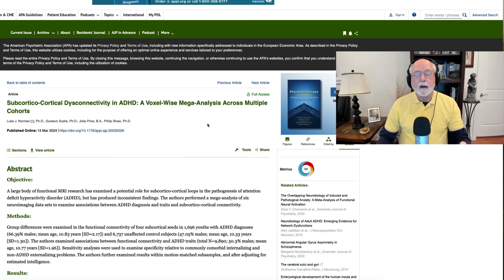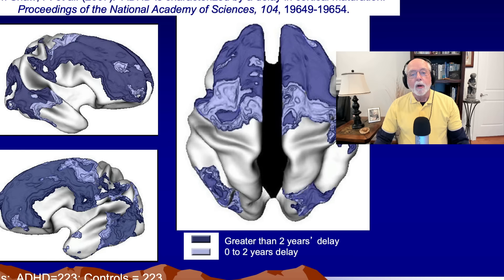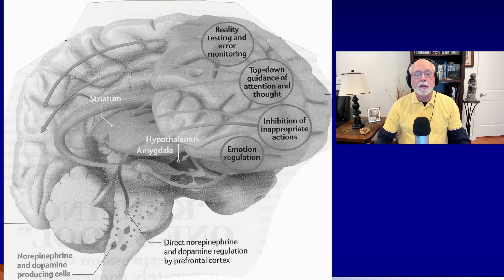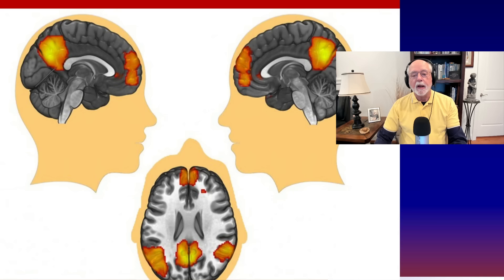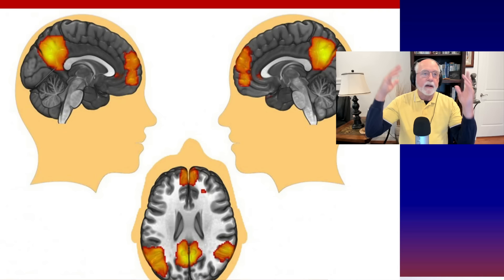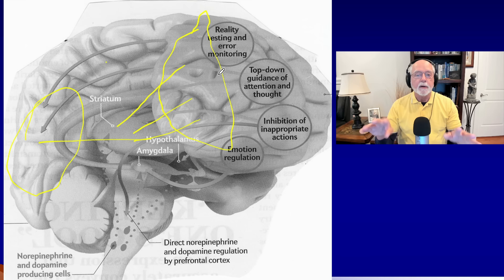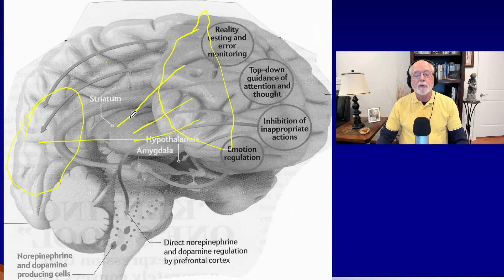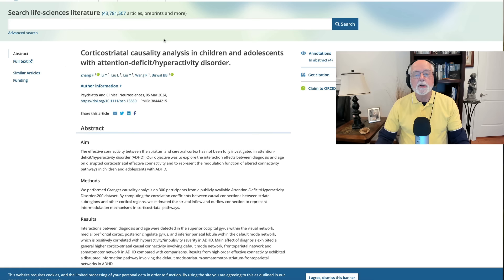Weekly Research Update March 16, 2024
00:00 Introduction and the usual bad Dad Joke
00:40 History of brain imaging findings to help understand the results of two neuro-imaging studies
02:13 Brain illustrations to help understanding the results of two neuro-imaging studies
06:53 Illustrating the findings of the two neuro-imaging studies just published
10:17 Study of whether prescribed stimulant use in teens with ADHD leads to later non-prescribed stimulant use and abuse over the next 6 years – no, it does not!
12:05 Study of benefits of a single session of acute aerobic exercise on inhibition in adults with ADHD

Subcortico-cortical dysconnectivity in ADHD. Norman, J. et al. (2024).  American Journal of Psychiatry.

Corticostriatal causality analysis in children and adolescents with attention-deficit/hyperactivity disorder.
F Zhang, Y Li, L Liu, Y Liu, P Wang, BB Biswal - Psychiatry and Clinical …, 2024

Adolescents' Use of Medications for Attention-Deficit/Hyperactivity Disorder and Subsequent Risk of Nonmedical Stimulant Use
VV McCabe, PT Veliz, TE Wilens, TS Schepis… - Journal of Adolescent …, 2024

Acute aerobic exercise at different intensities modulates inhibitory control and cortical excitability in adults with Attention-deficit hyperactivity disorder (ADHD)
YH Wang, SF Gau, LK Yang, JC Chang, PL Cheong… - Asian Journal of Psychiatry, 2024

Sleep Physiology and Neurocognition Among Adolescents With Attention-Deficit/Hyperactivity Disorder
JR Lunsford-Avery, MA Carskadon, SH Kollins… - Journal of the American …, 2024

 Knowledge of Parents Working in Healthcare Settings Toward Attention-Deficit Hyperactivity Disorder Among Children
S Abuhammad, M ALAzzam, Y Alabbasi - Journal of Multidisciplinary Healthcare, 2024

Treating Attention-Deficit/Hyperactivity Disorder Matters
FR Levin, M Hernandez, JJ Mariani - JAMA, 2024

Recent updates on treatment patterns in patients with treated attention-deficit/hyperactivity disorders from a nationwide real-world database in South Korea
Y Cho, AY Kim, S Lee, H Lee - International Clinical Psychopharmacology

Transdisciplinary Teaching for Learners with Attention Deficit Hyperactivity Disorder (ADHD)
H Flavian - … Transdisciplinary Education for Learners with Special …, 2024

 The Interplay of Restless Legs Syndrome with Obsessive-Compulsive Disorder, Attention Deficit Hyperactivity Disorder, and Iron Levels: A Comprehensive Exploration
Ş Deveci, V Kabeloğlu, Ö Atay - 2024

Exploring autism spectrum disorder (ASD) and attention deficit disorder (ADD/ADHD) in children exposed to polybrominated biphenyl
GM Christensen, ML Terrell, BD Pearce, RB Hood… - Environmental …, 2024

Serum Levels of Methylphenidate and Efficacy Measures in Children With Attention-Deficit/Hyperactivity Disorder After Crossover Intake of Ritalin LA and Medikinet …
Ü Yagcioglu, K Schneider-Momm, J Kempf… - Pharmacopsychiatry, 2024

Enhancement of visual dominance effects at the response level in children with attention-deficit/hyperactivity disorder
X Li, S Cai, Y Chen, X Tian, A Wang - Journal of Experimental Child Psychology, 2024

… Virtual Reality Motor Games Interventions in Reducing the Symptoms of Attention Deficit and Impulsivity in Children with Attention Deficit Hyperactivity Disorder (ADHD …
M Estilaei, Z Bagherli, S Rafiee, B Maleki - Shenakht Journal of Psychology and Psychiatry

Quantum dots-based multiplexed immunosensors for accurate diagnosis of attention deficit hyperactivity disorder in childhood
X Shao, Z Dong, S Zhang, Y Qiao, H Zhang, H Guo - Journal of Pharmaceutical and …, 2024

PENDAH program for parents with children with attention deficit hyperactivity disorder. French adaptation of a behavioral parent training group: pilot study
J Marquet-Doleac, M Biotteau, M Tardy, M Broquere… - Child Neuropsychology, 2024

Mental health of mothers with children with attention deficit hyperactivity disorder after distance learning measures during the COVID-19 pandemic
D Kaba, HA Taner, BA Sarı, A Efe, B Aydın - parenting

The Efficacy of Parent–Child Interaction Therapy (PCIT) for Youth with Attention-Deficit/Hyperactivity Disorder (ADHD): A Meta-Analysis
ST Phillips, LR Druskin, MP Mychailyszyn, E Victory… - Child Psychiatry & Human …, 2024

 Common and distinct cortical thickness alterations in youth with autism spectrum disorder and attention-deficit/hyperactivity disorder
W You, Q Li, L Chen, N He, Y Li, F Long, Y Wang… - BMC medicine, 2024

Group cognitive behavioural therapy (CBT) for university students with attention-deficit/hyperactivity disorder (ADHD): a feasibility study
S Ingibergsdóttir, MK Lárusdóttir, MJ Kaas… - Discover Psychology, 2024